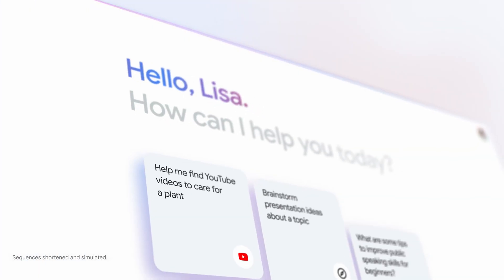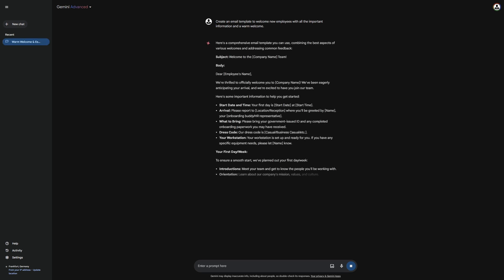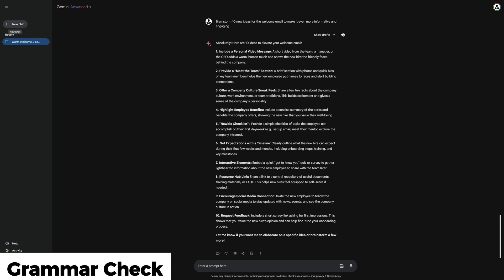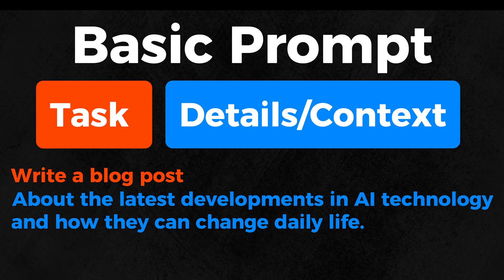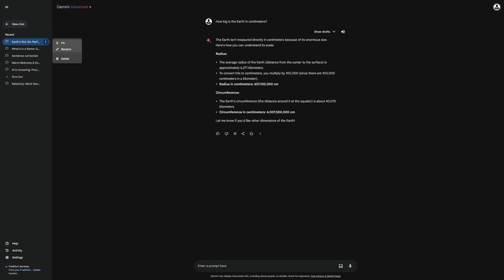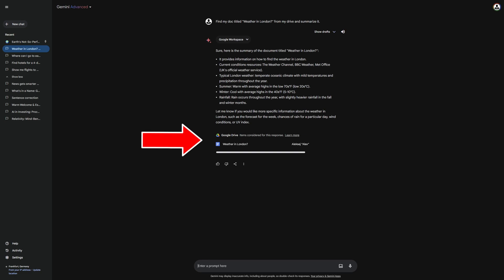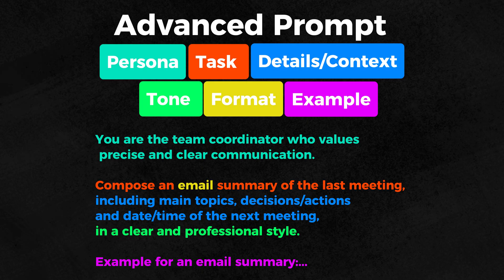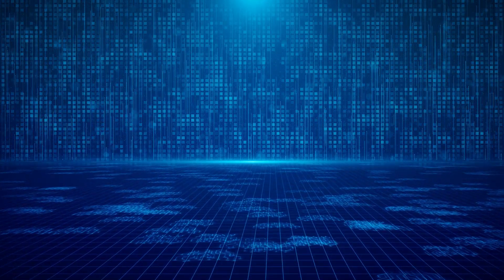Best Gemini Guide For Beginners (Easy Gemini AI Tutorial)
This ultimate Gemini guide for beginners explains everything you need to know to get started with Gemini AI.

Dive into the ultimate Gemini tutorial designed specifically for beginners! In this video, I'm not just scratching the surface; I'm exploring EVERY facet of Gemini. I'll guide you through everything you need to know - from the foundational basics to the cutting-edge features and updates. And that's not all; I'm also delving into the art of prompt engineering and much more.

Every topic is illuminated step-by-step, ensuring that by the end of this journey, you'll have transformed into a Gemini expert. And because I appreciate your commitment to learning, I've prepared a special gift for those who watch till the end: an exclusive document summarizing all the crucial insights and tips shared in the video. This document is crafted to be your go-to reference as you continue exploring Gemini.

Dive in now and start your journey to mastering Gemini with me!

• VIDEO LINKS •
Google AI

🕒Timestamps:
0:00 Introduction
0:29 Register on Gemini
0:51 Gemini and Gemini Advanced
1:35 Gemini´s Basic Features
2:01 Creative Writing
2:40 Multilingual Capabilities
3:45 Idea Generation
4:08 New Topics = New Chats
4:46 Grammar Check
5:07 Summarization
5:37 Explaining Complex Topics:
6:14 Basic Gemini Prompting
7:53 Gemini´s Chat Functions
9:34 Side Bar
10:07 Google Search
10:30 Extensions
10:43 Google flights
11:03 Google Hotels
11:18 Google Maps
11:34 Google Workspace
12:18 YouTube
12:38 Advanced Gemini Prompting
14:37 Create Sheets
14:56 Voice Recognition
15:08 Image Recognition
15:26 Image Creation
15:48 Coding
16:33 Outro

If you have concerns about the use of your content in our videos, do not hesitate to send us a direct message. 📩 We will make sure to give appropriate credits or remove the content if necessary. 🙏

• ABOUT ME •
@Aris_28 opens the door to the world of Artificial Intelligence. Join us on an exciting journey of discovery as we delve into the secrets of chatbots, GPT, and machine learning. We illuminate what's behind OpenAI's GPT-3 and GPT-4 and take a look at innovative platforms like MidJourney, Stable Diffusion, and Leonardo AI. Our focus is on topics like AI art, generative art, futurism, open source, and the role of large language models in technology. Look forward to useful tutorials and the latest news from the AI world. Gain exciting insights that show how these technologies are shaping our future.

• ADVERTISING NOTICE •
All our videos may contain advertisements, recommendations, or product placements - both in the video itself and in the video description or comments. However, we create our videos completely independently and present only things we are convinced of or use ourselves. In most cases, we do not receive benefits/payments from third parties for the creation of our videos. If this is the case with a video, it will be clearly indicated at the beginning of the video by a corresponding overlay. Otherwise, our videos and the respective content are exclusively our personal recommendations or serve informational purposes. All links in the video/video description/comments are either affiliate links, through which we receive commissions (but you have no disadvantages/additional costs, but simply support our channel) or links to our own products/services, with which we earn money.

• LEGAL NOTICE •
All revenue or income statements are merely ambitious statements about your earning potential. There is no guarantee that you will achieve the same or any result on this topic. Your result depends on your motivation, work ethic, etc. There is always a risk in any business. I am not a financial advisor and the above statements should not be considered financial advice. You should do your own due diligence and research on this topic.